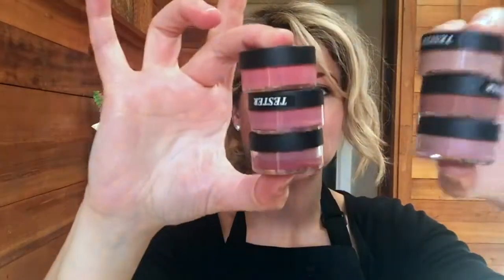Smitten Cosmetics Lip Pots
Demonstrating the Smitten Cosmetics Makeup New Lip Pots!